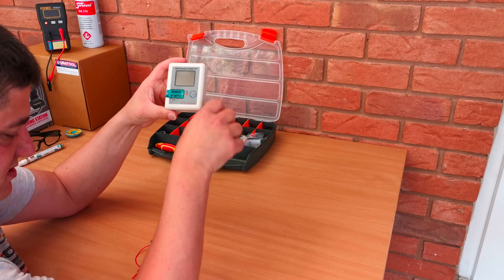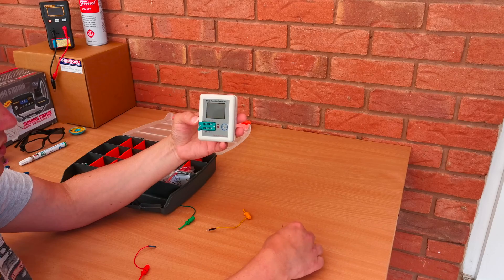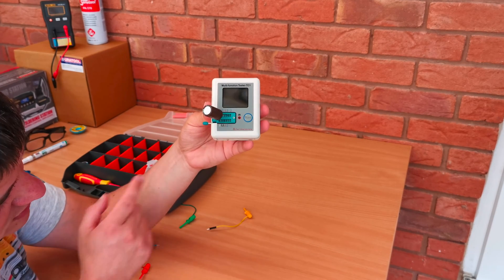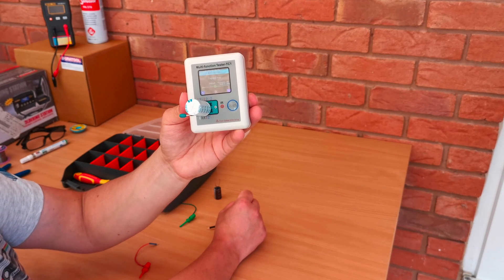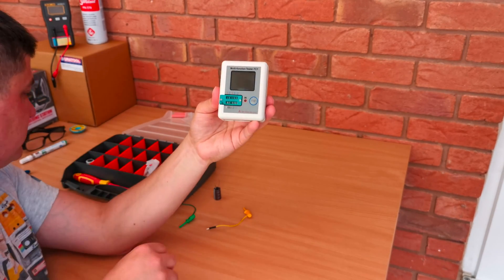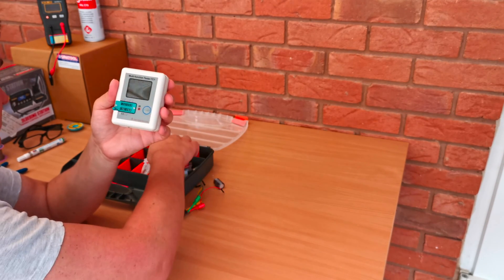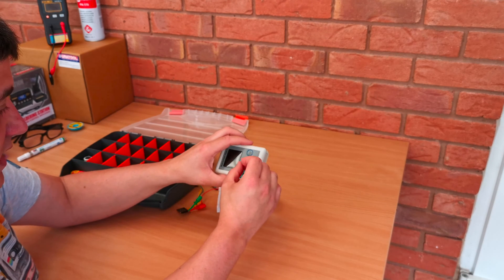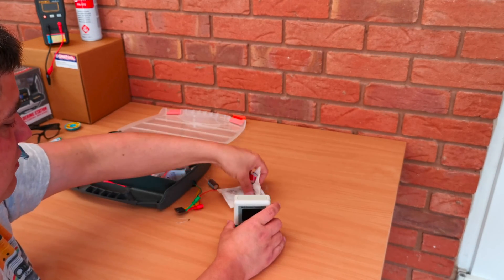LCR TC1 Component Tester Review, battery and Teardown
Review of LCR TC1 Component Tester.  This video is not sponsored and is my honest thoughts about this remarkably good value device.   Look no further than this if you are looking to get into component salvaging and electronics repair.